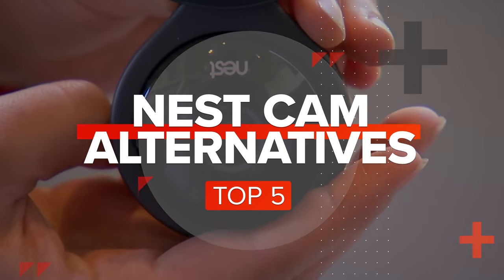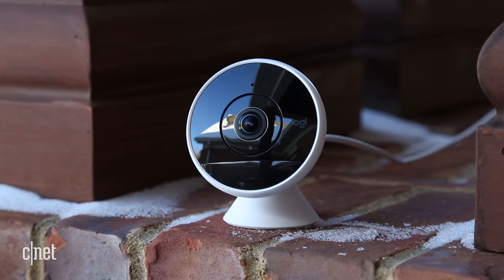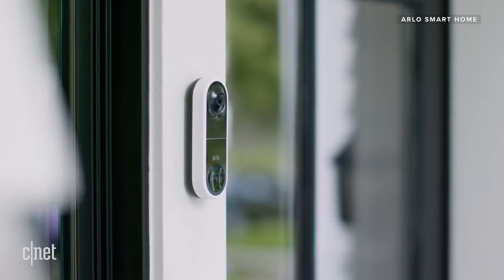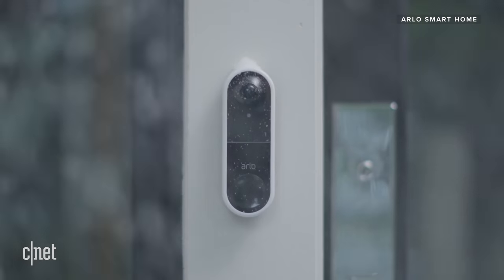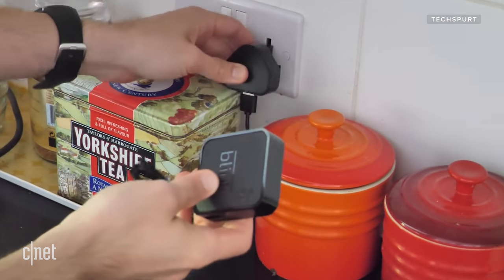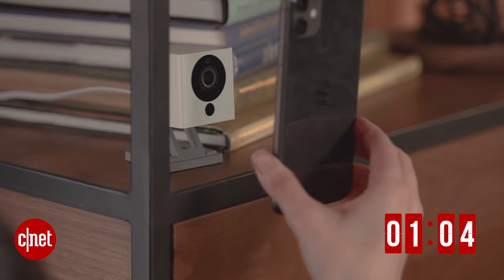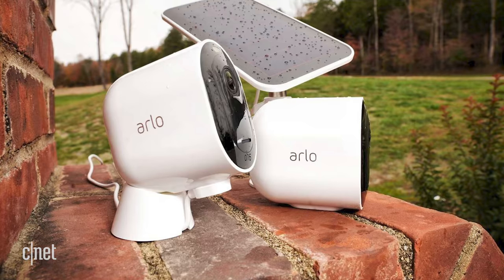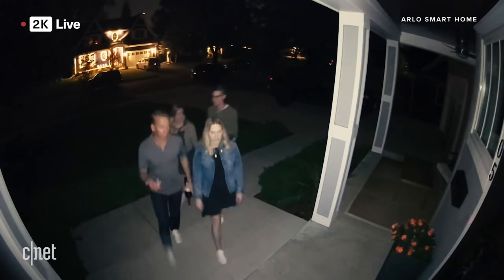Forget the Nest Cam, try these security cameras instead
Google's Nest Cam is one of the biggest names in security cameras, but it's not the only game in town.